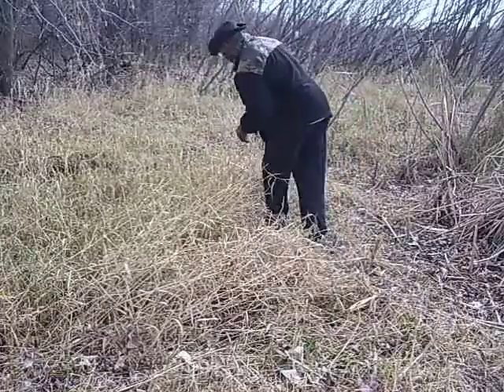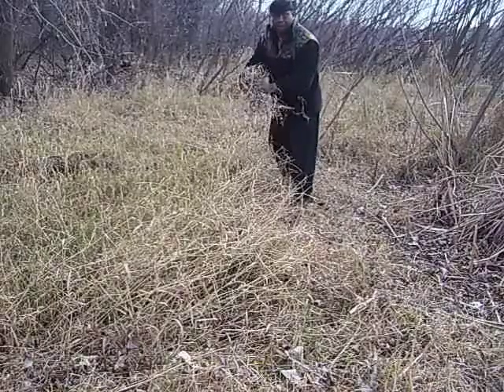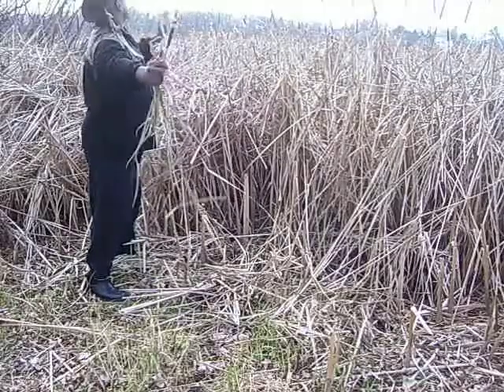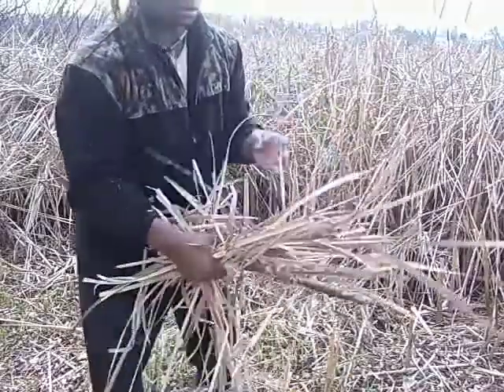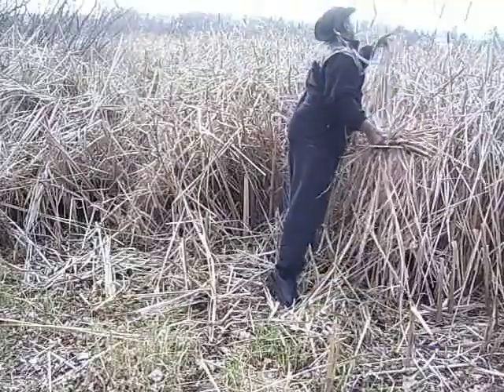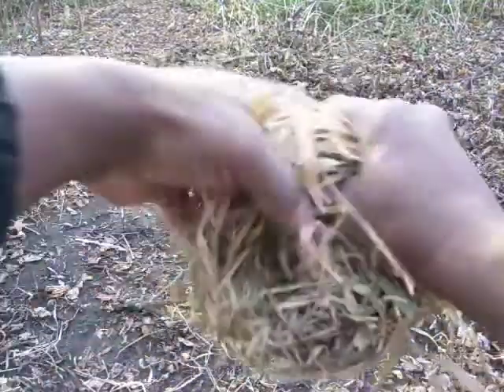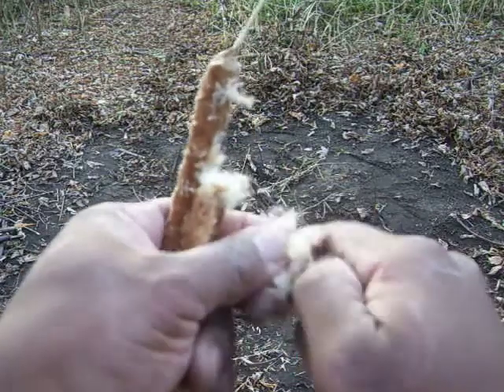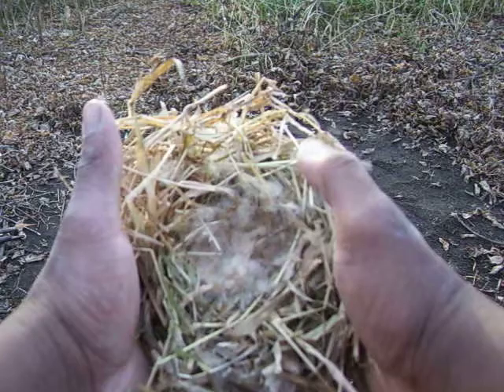The Urban-Abo Quest for Fire: #1) The Tinder Bundle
The key to getting any fire started in the field is a good tinder-bundle. A tinder-bundle consists of an accelerant material that is light and fluffy like cattail fluff, dandelion fluff, goats-beard fluff, thistle fluff, powdered leaves/bark, pocket or dryer lint, etc...that is wrapped around bone-dry leaves, bark (such as cedar), and grasses.

Note: I am not using the leaves from the ground in the background because the area is very moist and most of the leaves are somewhat wet, and would not work for a tinder-bundle very well. If I had not other options than the leaves shown here I would have to take my time and pick through the ground-litter, selecting only the driest leaves to create the bundle.

WARNING: When pulling grasses be sure to protect your eyes from leaves and stems that may protrude upwards and stick you in the face and eyes. Also some grasses can create "paper-cuts", it is best to wear gloves. Also, Fire is a warm friend and a fiery foe. The natural environment and fire is to be treated with great respect. It is not recommended that you try this at home as major property damage and severe injury including death may result.  I am not liable for any injury or damage you may cause should you choose to try any of the techniques or demonstrations in my videos. Please use prudence and common sense.